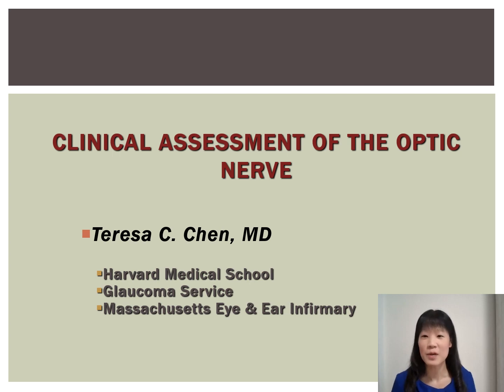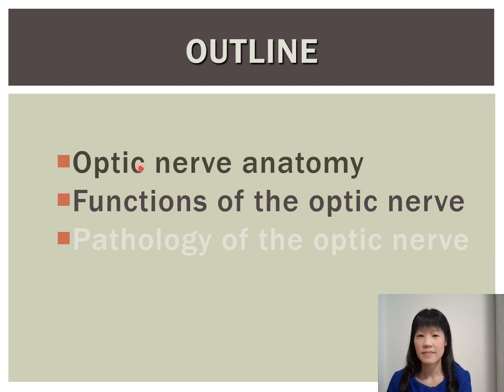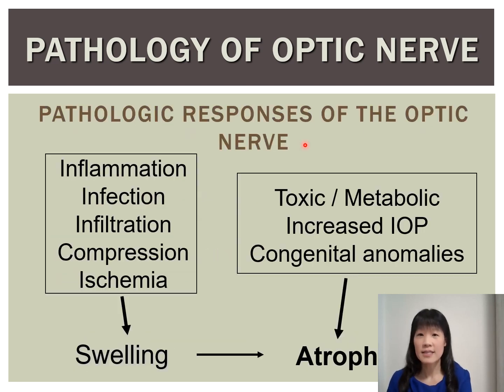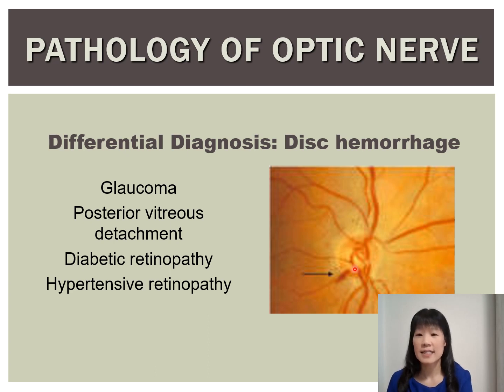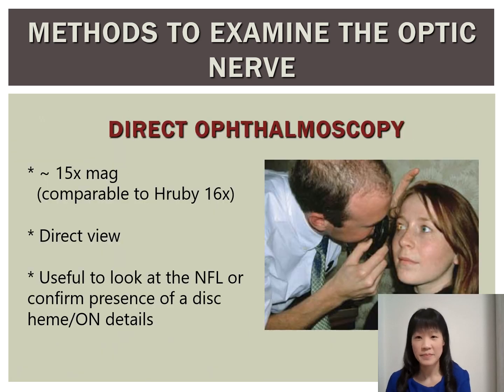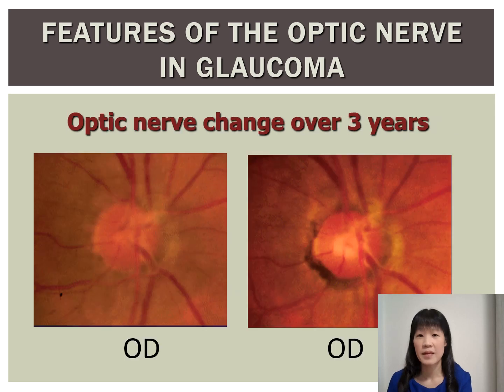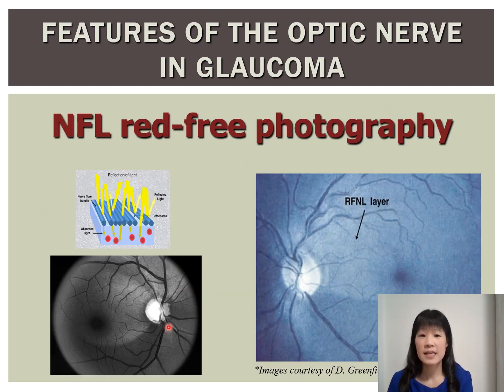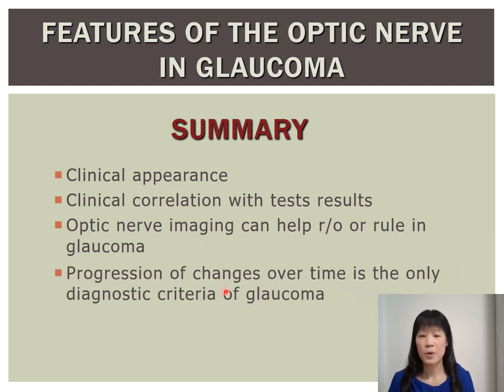Clinical assessment of Optic Nerve by Dr.Chen - 8 20 21